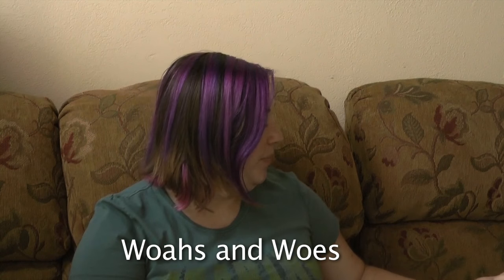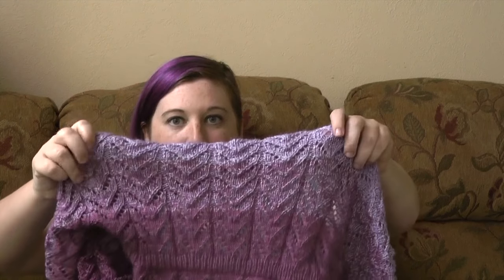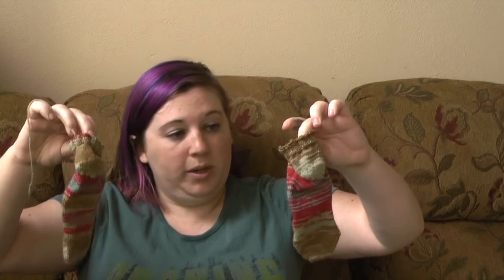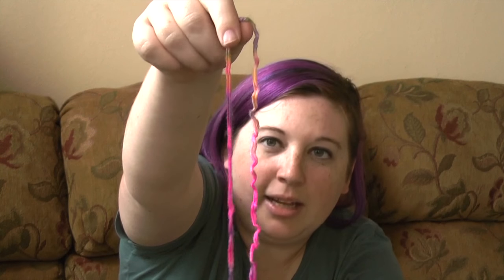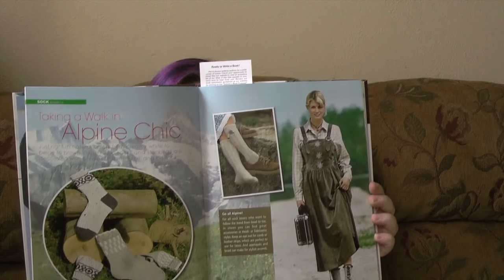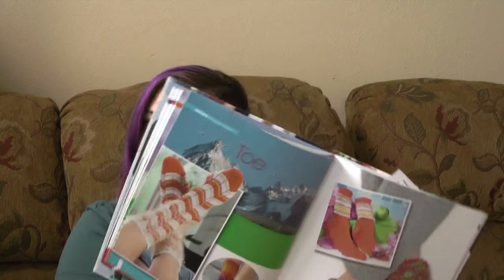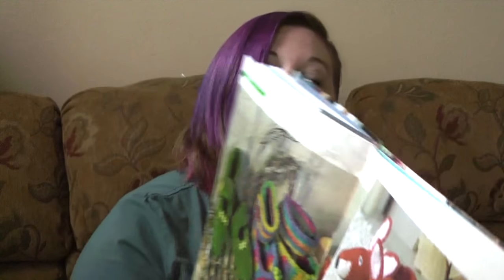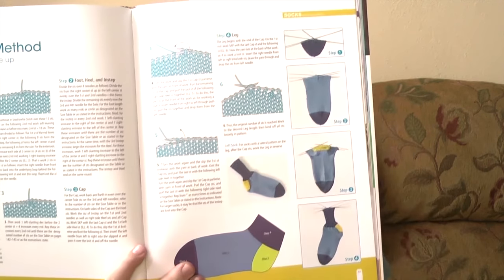Owl Knit With Ewe Episode 38: Sock Problems